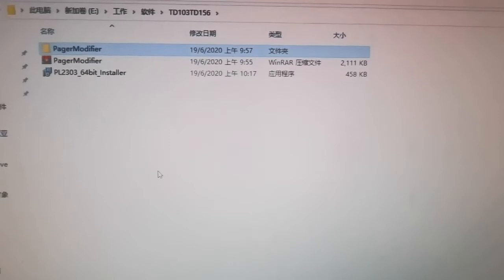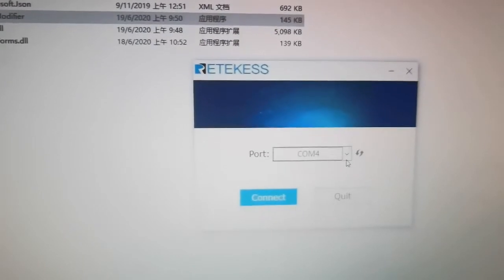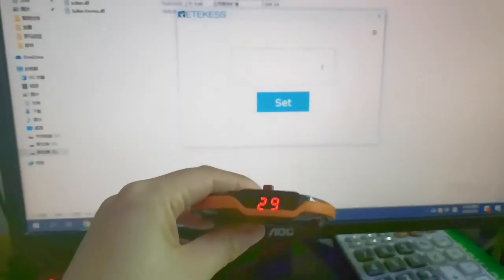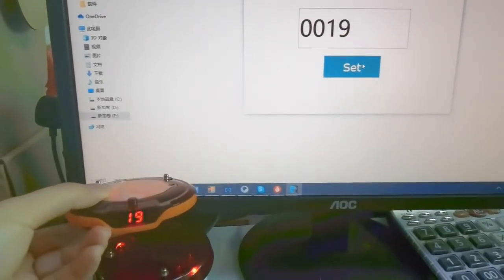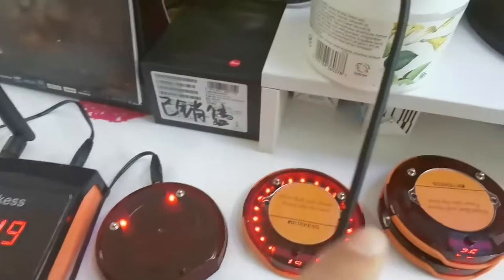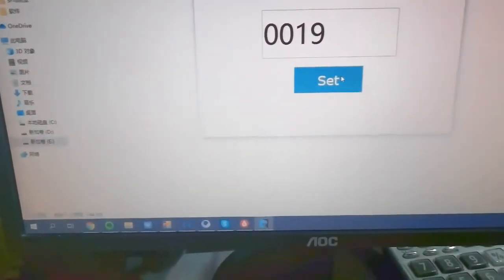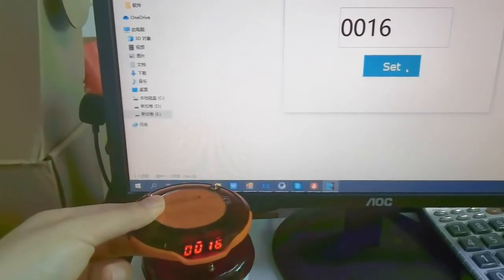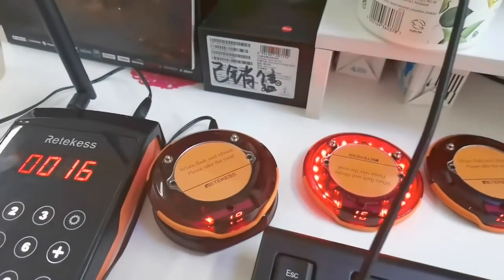How to Change Retekess TD156 Paging System Pager ID in Fast Way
Retekess TD156 long range paging system is loved by many fast-food restaurants based on the powerful functions like waterproof, 800m long-range, strong vibrate pagers, out of range alarm, durable and protected well with rubber pad.

Also we can provide you the API of TD156 long range paging system so that it can be integrated into your POS system.

If you need a change the guest pager ID in a fast way so that you could give the customer the same pager number along with the order.
It's easy to operate, you just need to connect the base to PC with a micro USB cable, open the simple software we send you, then enter a four-digit number, press set, and put the guest pager that needs to change the ID on the top of the base will be OK. Give the pager to the customer once he placed the order, then call the number through the keypad once the order is ready. That's done!

Get TD156 solution in 2025 Spring Sale!
Discount up to 43%!